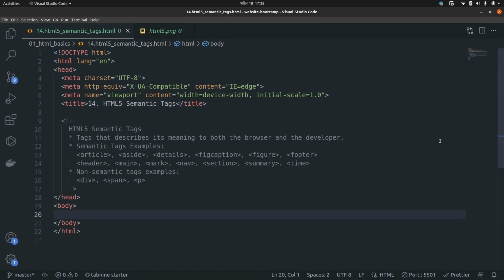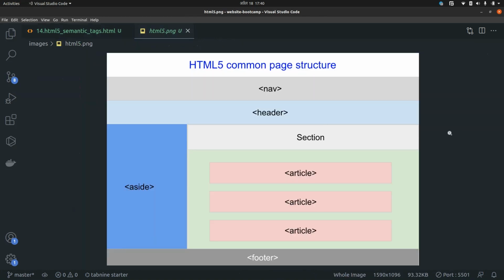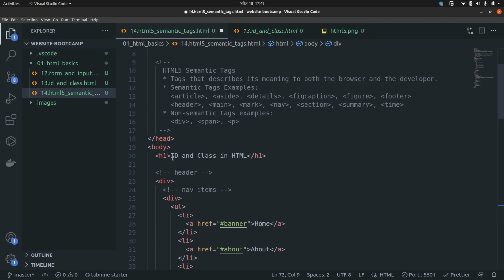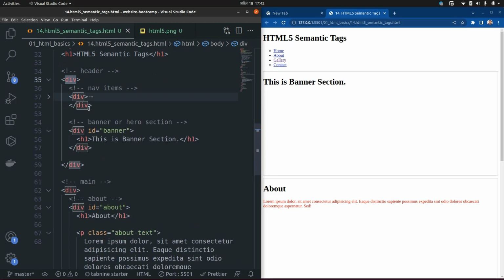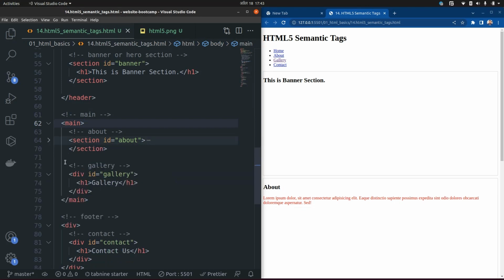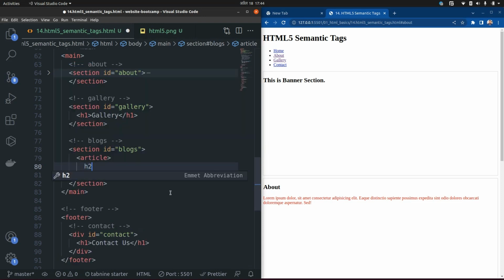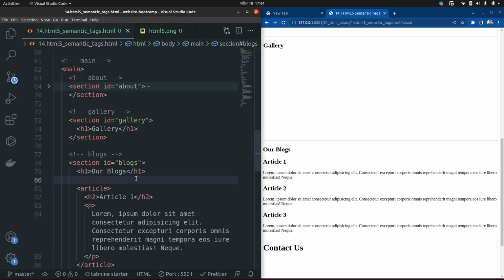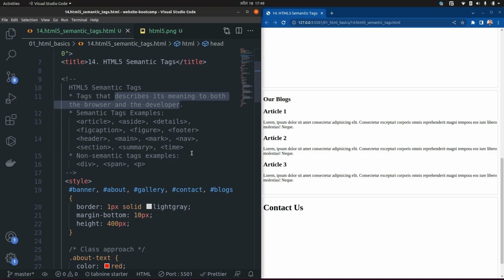[1.13] Using Semantic tags in HTML - HTML Basics - HTML & CSS 101 - Dhanu Sir